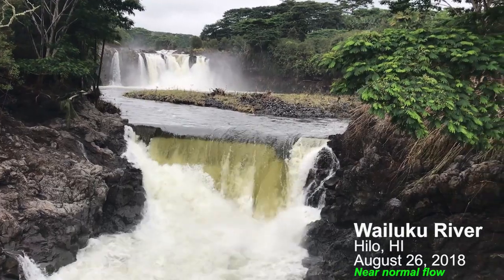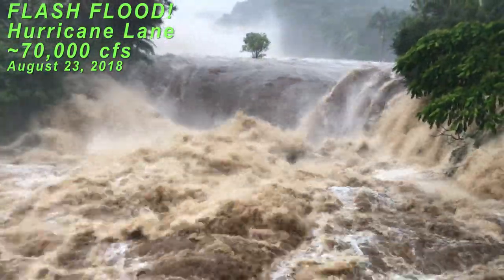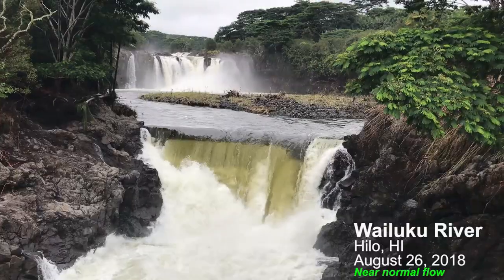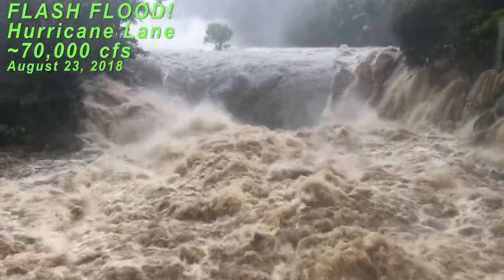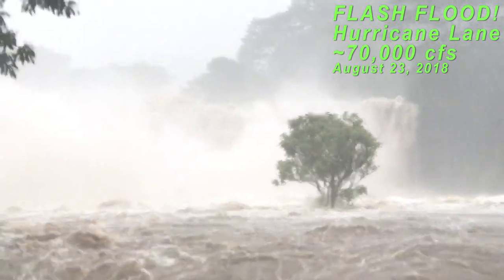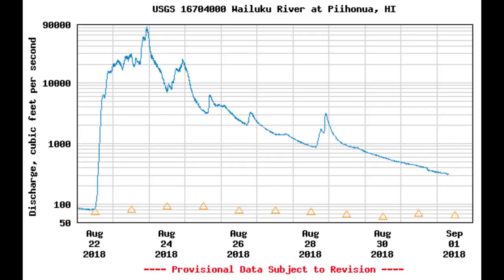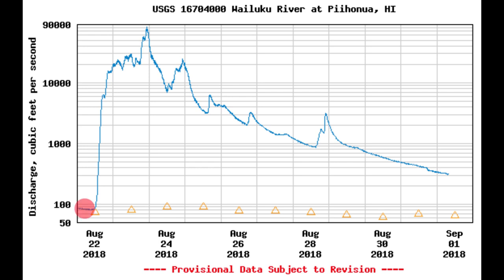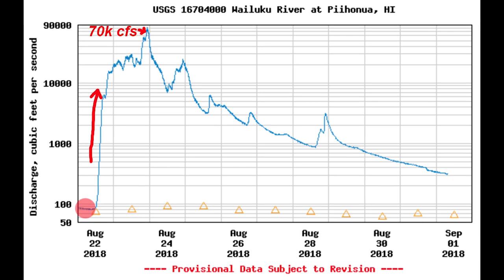CRAZY flash flood v. normal flow on WAILUKU RIVER from Hurricane Lane's record rainfall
Video of record-breaking flash flooding down the Wailuku River above Hilo, Hawaii with 4-5" per hour rainfall rates on the volcano in the outer bands of Hurricane Lane; with over 50" of rainfall reported at Mountain View, HI. This event became the #2 most rainfall from a tropical cyclone in the U.S. behind Harvey in August of 2017.

This video compares the jaw-dropping 70,000 cfs flow rate near peak flash flooding down the Wailuku River above Rainbow Falls with closer to normal 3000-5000 cfs flow a few days later. The peak flow rate was just shy of 90,000 cfs the afternoon of August 23, when the raging rapids lifted up and OVER the bridge and inundated several homes.

Notice I am starting to add music/graphics to my videos now as part of a slow effort to enhance the production quality on this channel. Any feedback would be much appreciated!

I'll be watching the tropics on the Atlantic side closely next week, as the long-range forecast models are showing multiple tropical cyclones heading WNW in the general direction of the U.S., so stay tuned and subscribe!